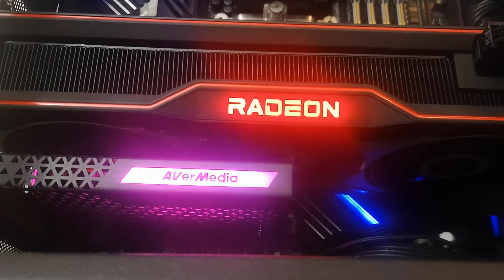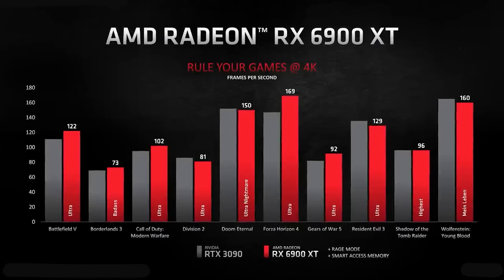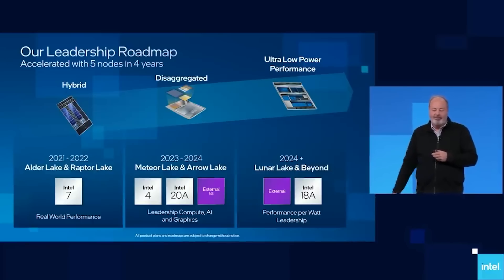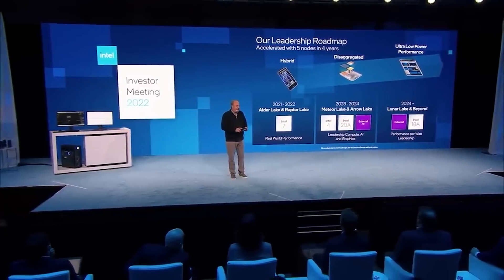RDNA 3 Power Efficiency Is INSANE & Specs & RT Update | Intel Meteor Lake Specs Update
We have exclusive new info on RDNA 3's power efficiency, and if our sources are correct RX 7000's power efficiency is INSANE. We also have an another update to RDNA 3's specifications and expected ray tracing / RT performance. We examine the latest RDNA 3 power consumption leaks, what kind of performance per watt improvements we can expect vs not only RDNA 2 but also RTX 40, as well as the latest rumours on the specifications and ray tracing peformance for AMD's next gen RX 7000 Radeon GPUs. With only days to go before RDNA 3 is revealed, all eyes are on AMD to see if they can compete against RTX 49 Lovelace from Nvidia.

We also have an update to yesterday's topic on Intel Meteor Lake, the 14th gen of their CPUs. Yesterday we discussed a potential hardware spec for the performance cores of Meteor Lake, and today we have an UPDATE on Intel's alleged plans.

0:00 Start
0:05 Today's topics
0:14 RDNA 3 power consumption
4:30 RDNA 3 infinity cache
6:11 RDNA 3 SKUs
8:17 Meteor Lake